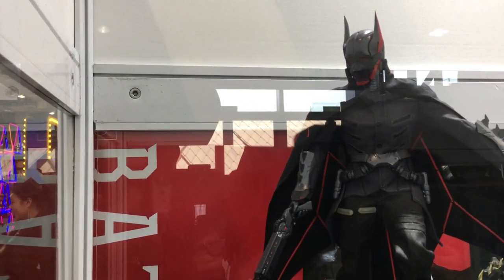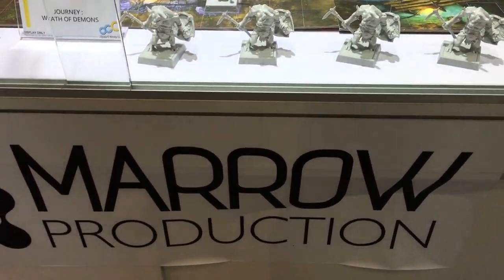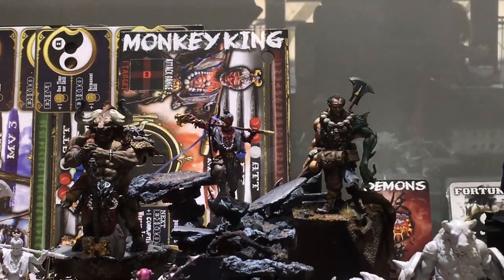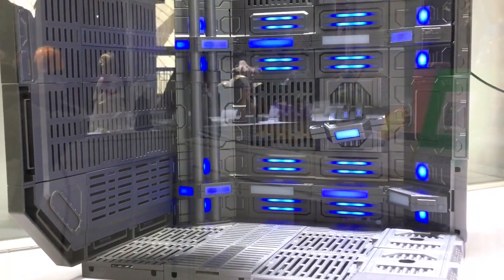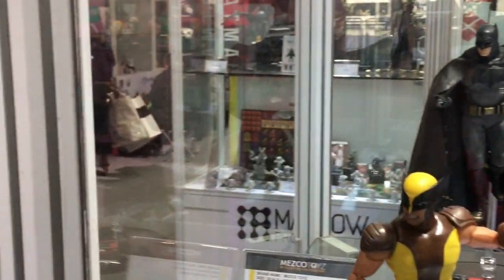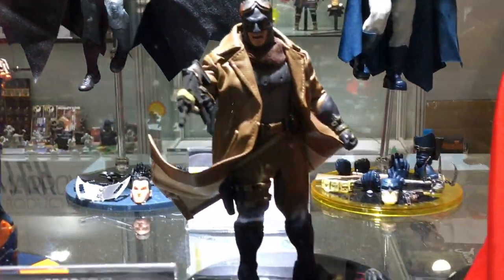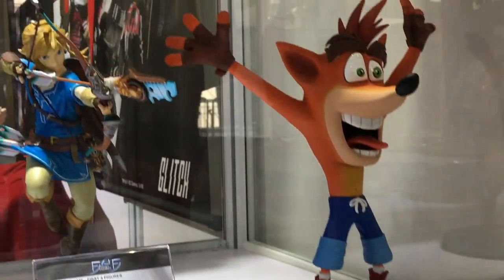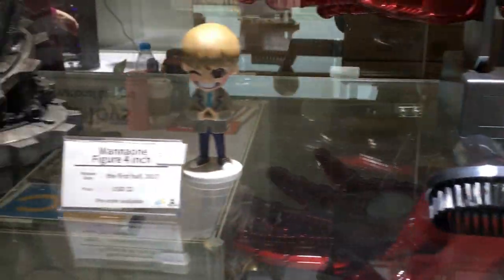TOYSTV【2018上海國際潮流玩具展】Shanghai Toy Show D3 P4: Mezco Bryan Lie Marrow Nova ACI F4F KNK Glitch